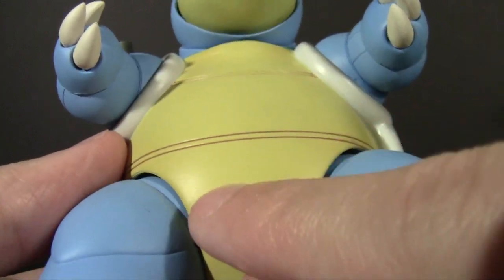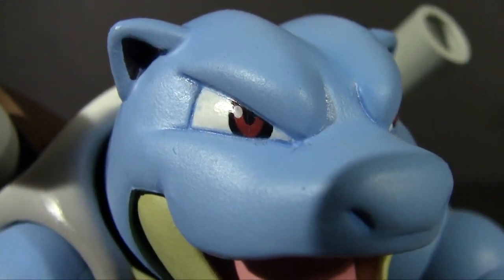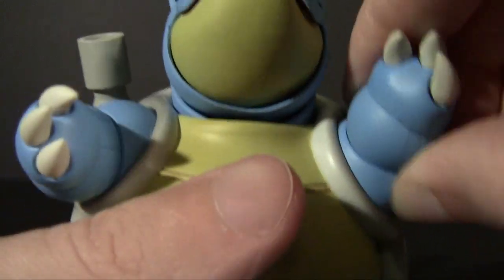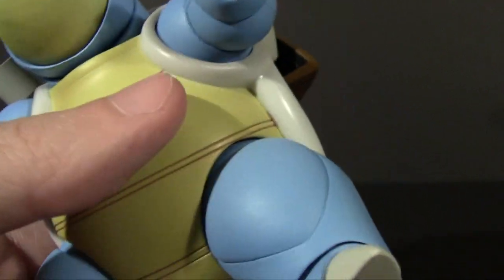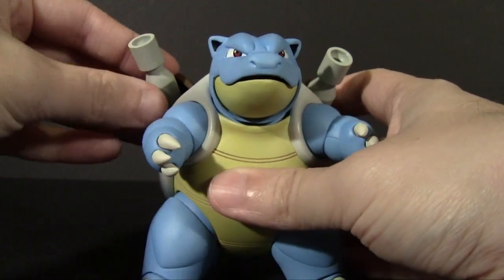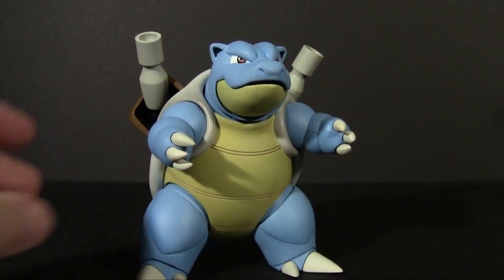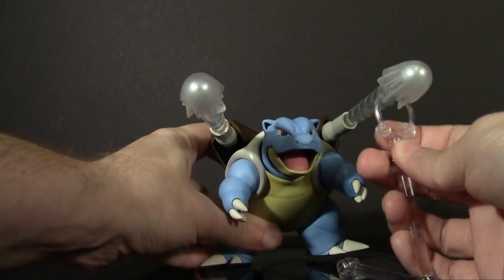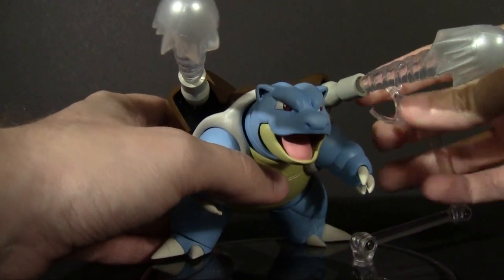D-Arts Blastoise (Random Review)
Brock is so screwed when we get to Pewter City...